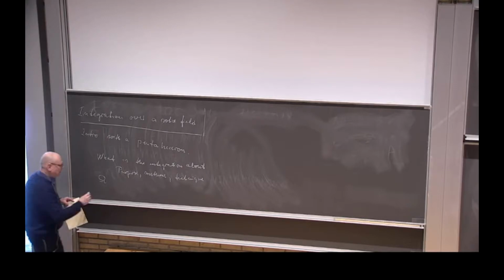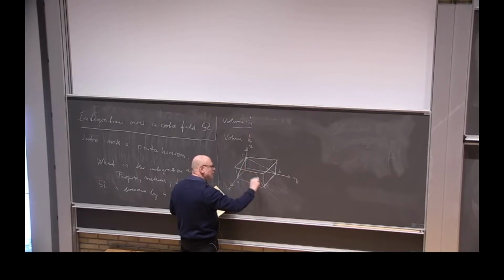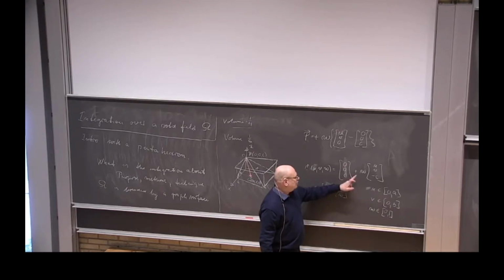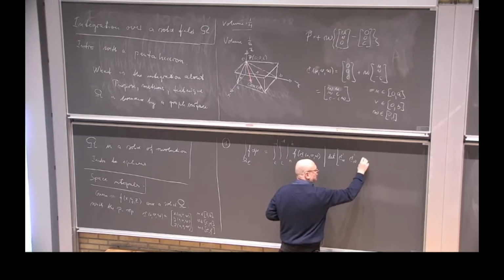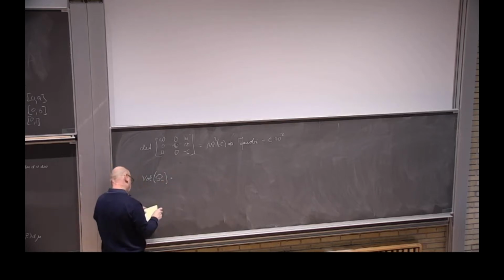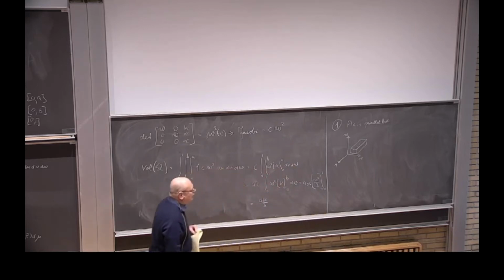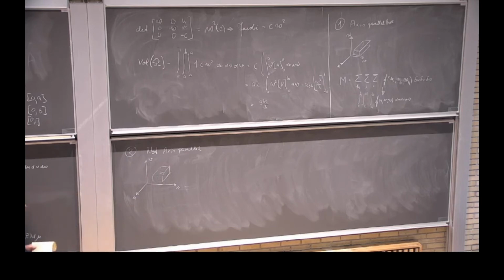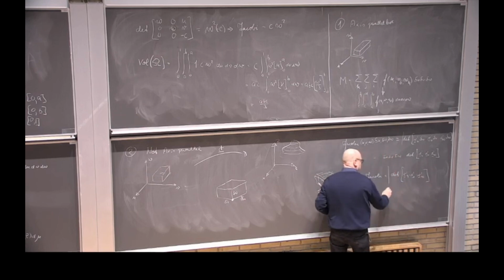Spatial Fields and Space Integrals Part 1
We have integrated along curves (1d), over plane fields and surfaces (2d) and ends today by integration of spatial fields, also called ”solids” (3d). Again we shall look at parametrization and their corresponding Jacobi-functions, and perhaps you begin to sense the common method of integration with different number of variables. In the coming weeks it is also about using our knowledge about integration in more variables in issues about vector fields.